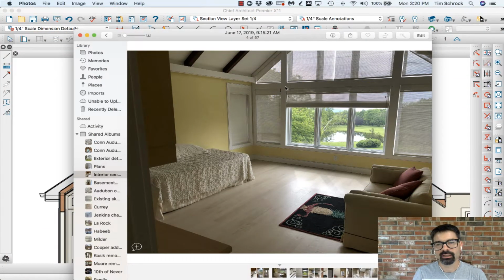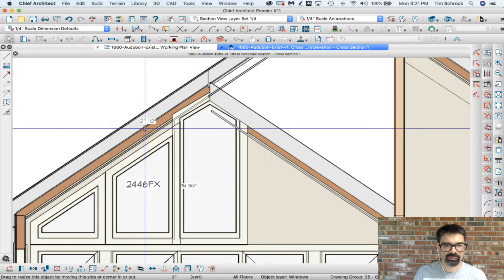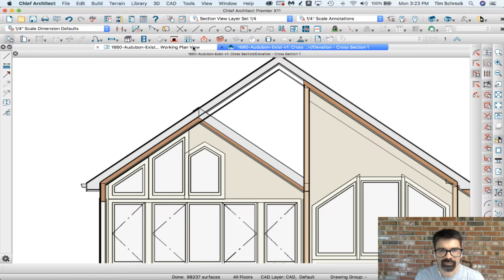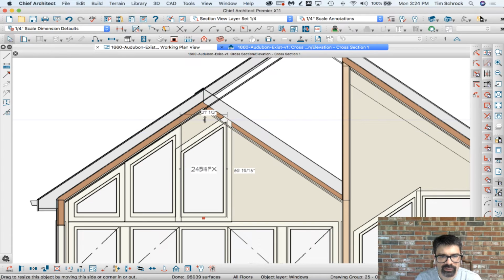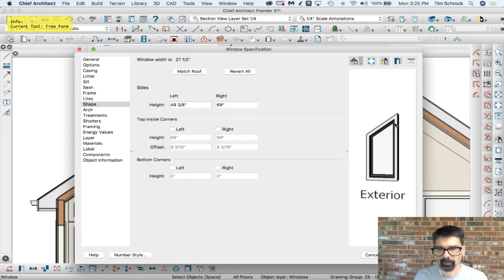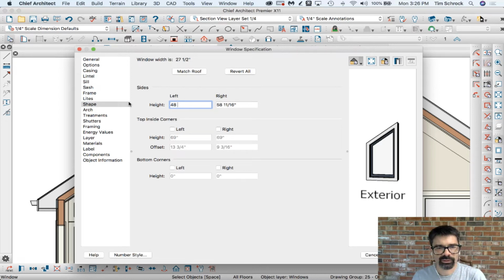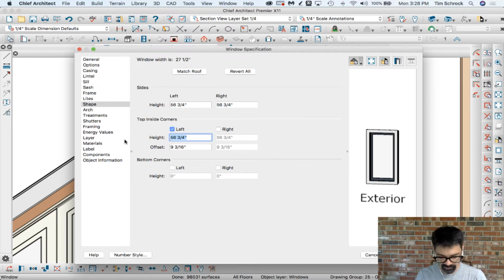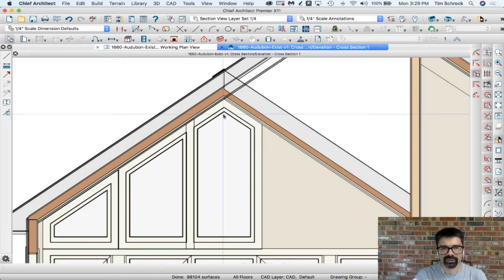Shaped Windows pt 2 | Chief Architect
This week on TechTipTuesday, I show you how to control the window shape with a bit more customization.